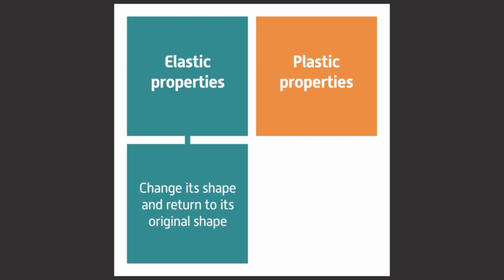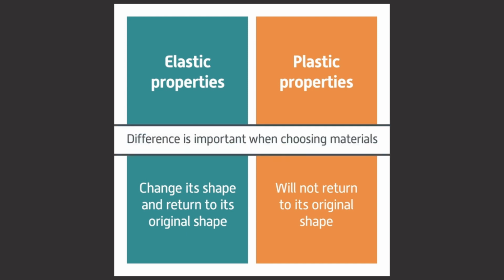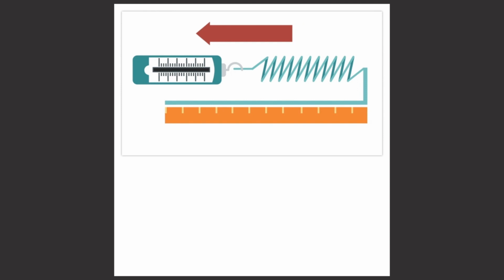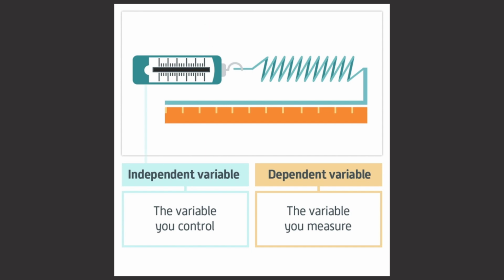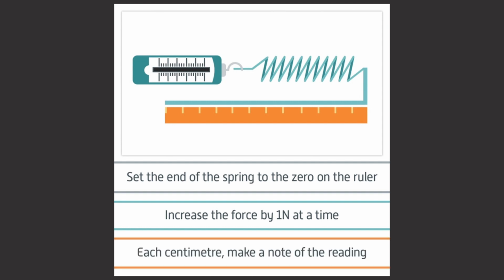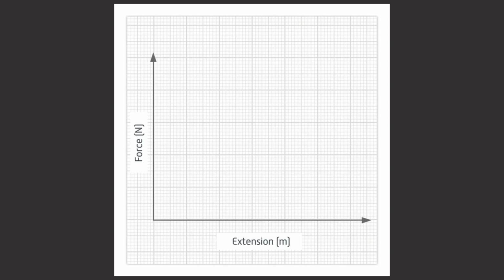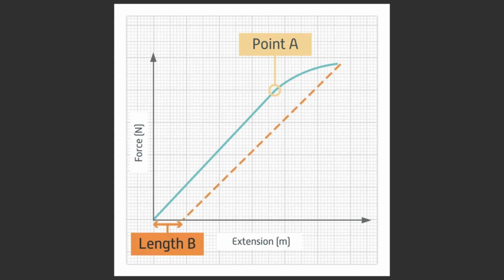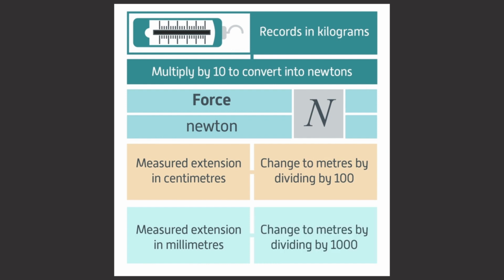PHYSICS: Investigate the Relationship Between Force and Extension for a Spring